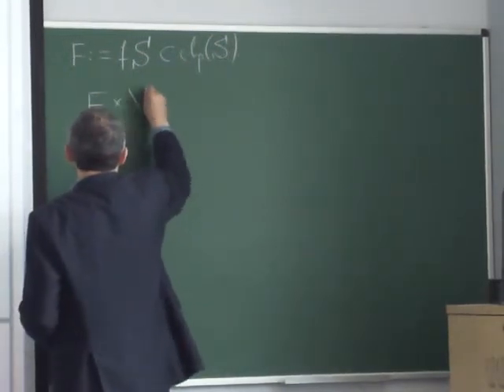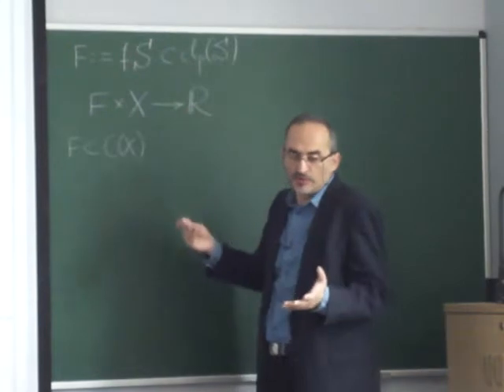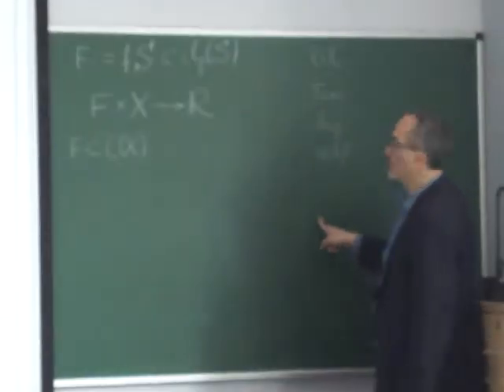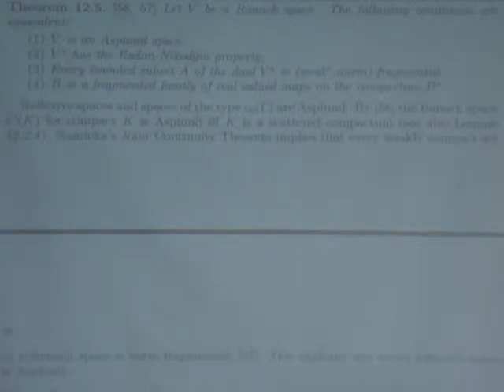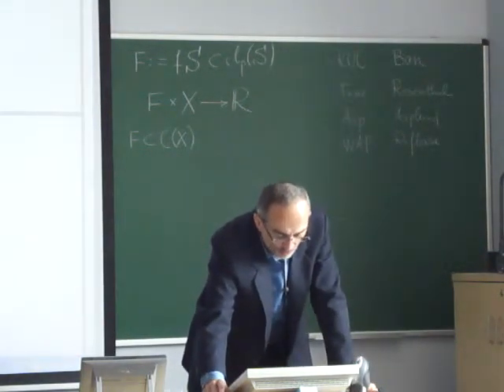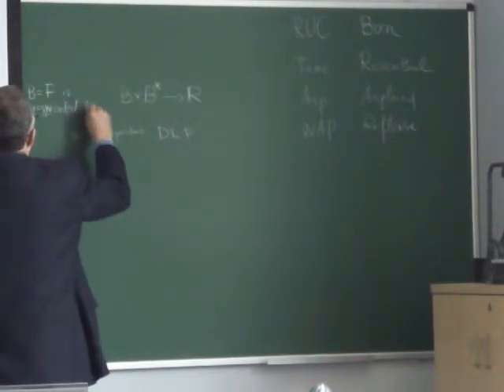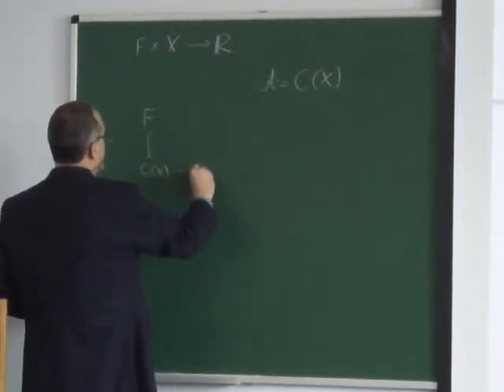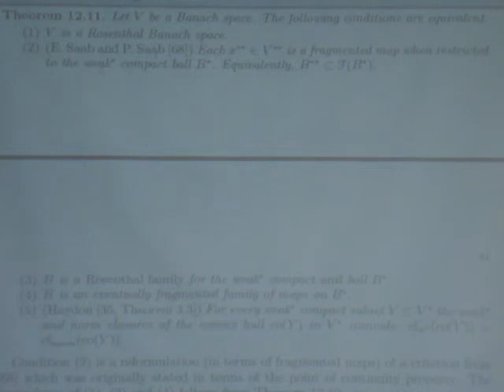Banach representations of dynamical systems PART 20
Prof. Michael Megrelishvili  (Bar-Ilan University, Israel)

Special lectures for PhD students

Institute of Mathematics Polish Academy of Sciences

Warsaw, April 7 - 11, 2014

Banach representations of dynamical systems

Like topological groups, compact dynamical systems, can be represented on Banach spaces.
In the present course we investigate some hierarchies of topological dynamical systems and
topological groups coming from Banach space theory. This allows to find new links between many
different research lines. Among others: abstract topological dynamics, geometry of Banach spaces
and the theory of Polish topological groups.
We study dynamical analogs of Eberlein, Radon-Nikodỳm and weakly Radon-Nikodỳm
compacta; that is the classes of dynamical systems which can be represented on reflexive, Asplund
and Rosenthal Banach spaces. They correspond to important classes of compact metrizable
dynamical systems: weakly almost periodic (WAP), hereditarily nonsensitive (HNS) and tame.
This approach naturally extends some classical research themes and at the same time opens
new and sometimes quite unexpected directions. One of the examples is a connection between the
lack of chaotic behavior (lack of "butterfly effects") of a dynamical system (HNS systems) and the
existence of weak-star continuous representations on the dual of Asplund Banach spaces. The
topological concept of the fragmentability (originally coming from Banach spaces) and the famous
factorization theorem of Davis-Figiel-Johnson-Pełczyński are the main tools in the present theory.